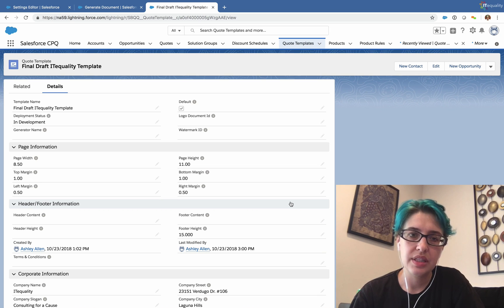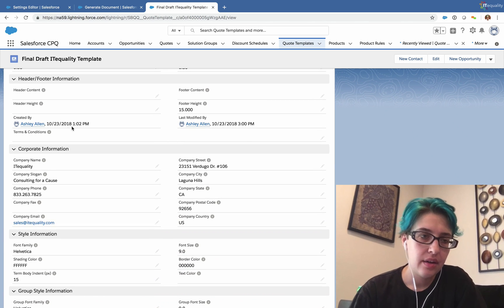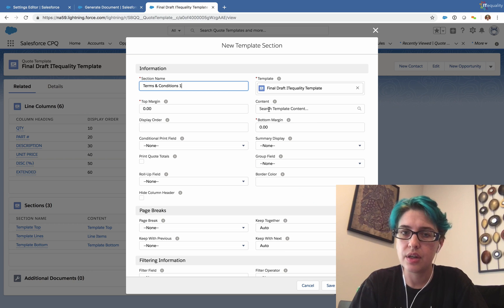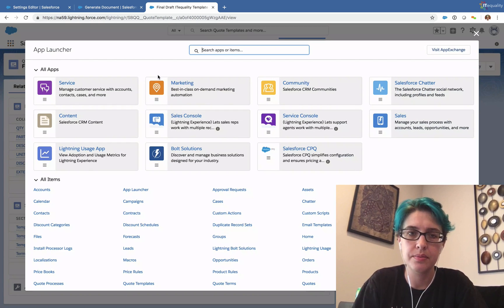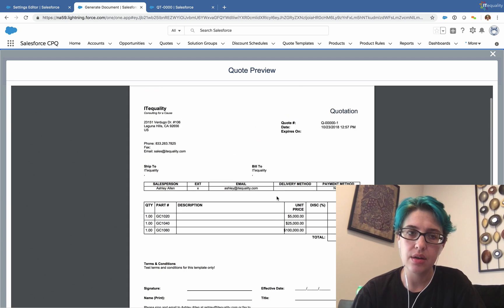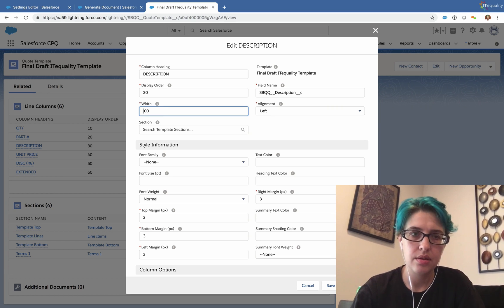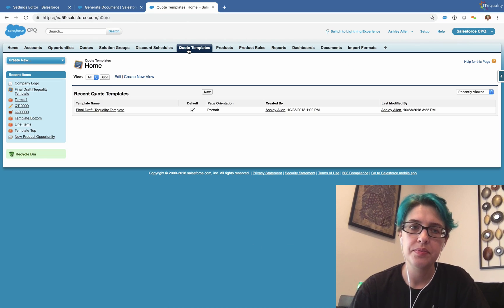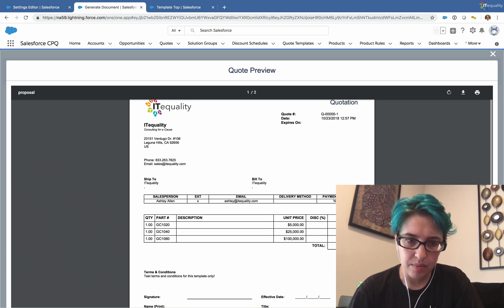Salesforce CPQ Tutorial Part 2: Reusable & Static Quote Terms, Advanced Templates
We Talk about how to upload a logo to your CPQ Quote Template, How to edit the body of your template, and how to add both Static and Reusable Quote terms.